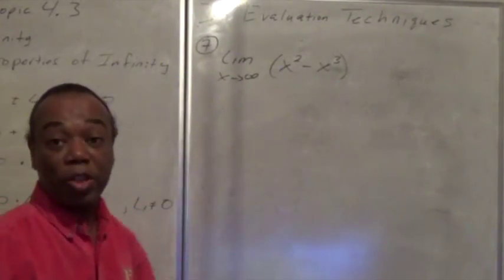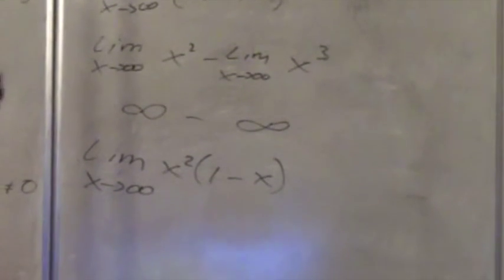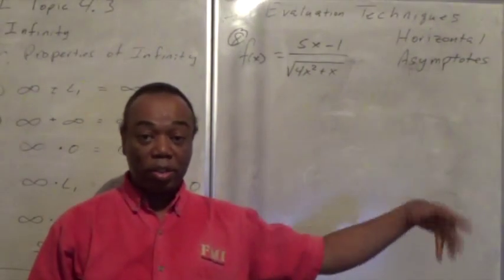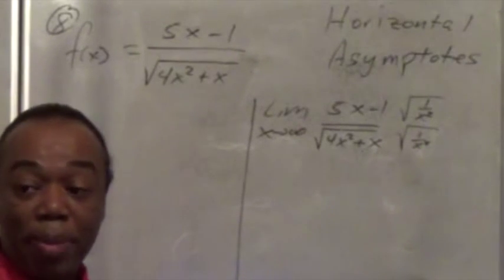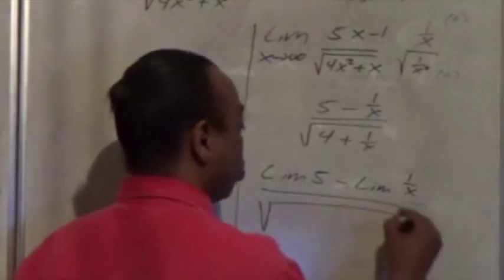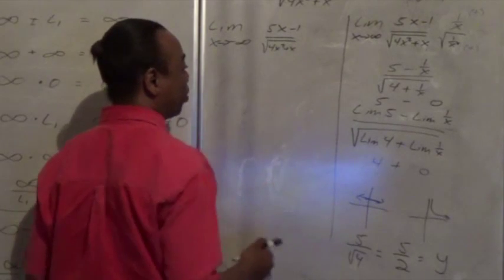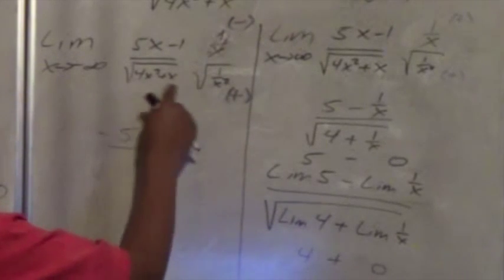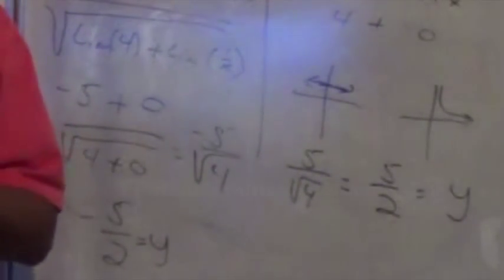Calculus I Lesson Topic 4.3 7,8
Calculus lesson from topic 4 limits at infinity example problems solved